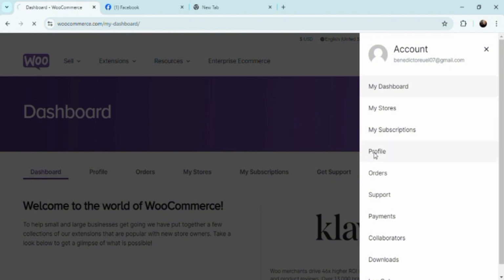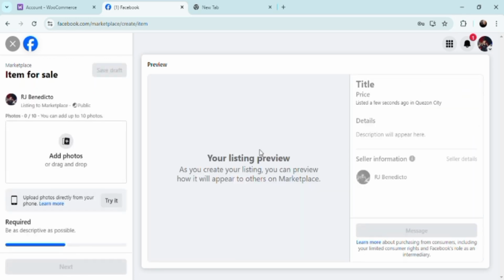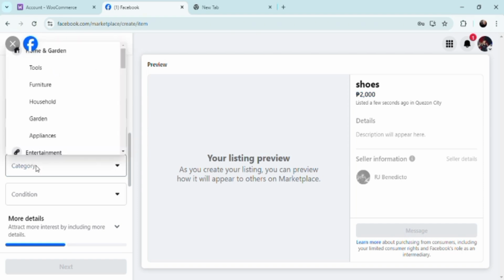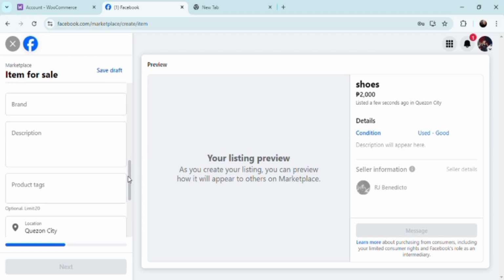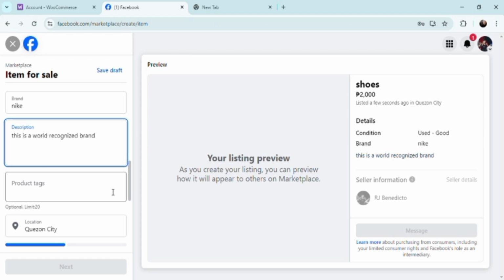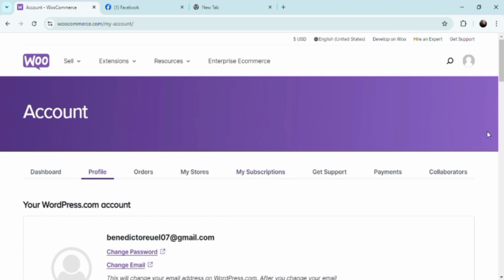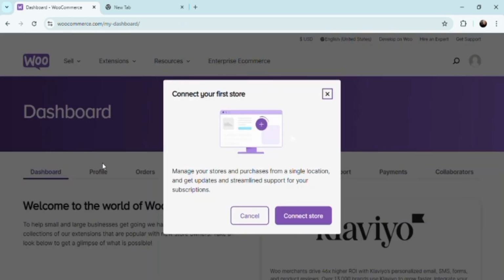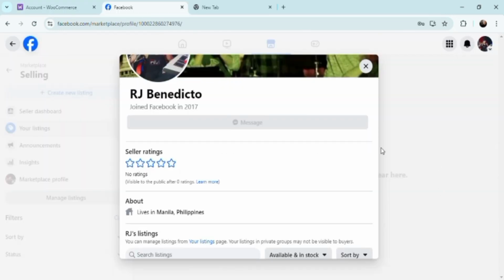How to Connect Woocommerce to Facebook Shop (Full Guide)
Looking to connect WooCommerce to Facebook Shop? This full guide will show you step-by-step how to set up your shop on Facebook for maximum exposure and sales!